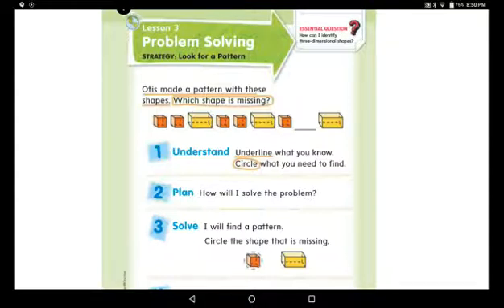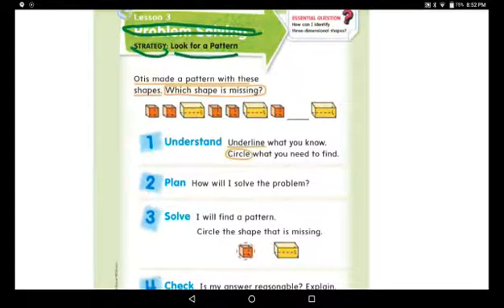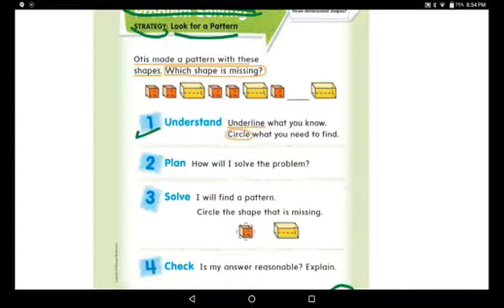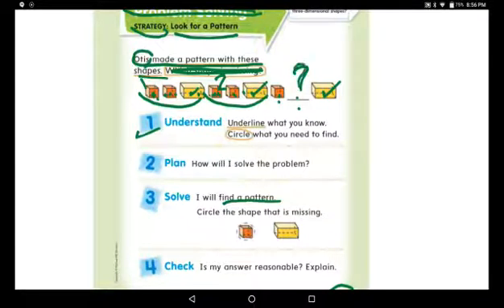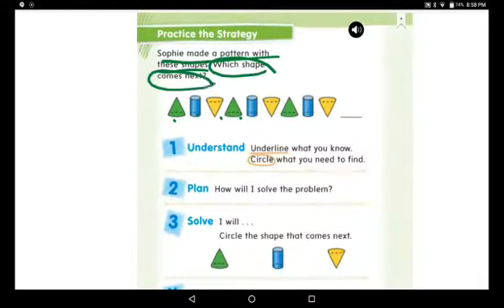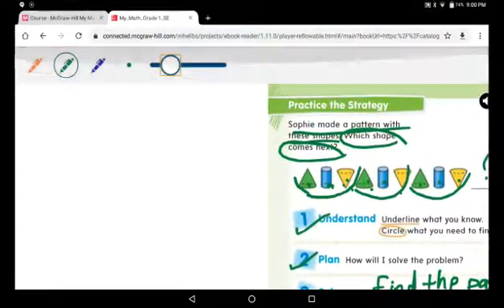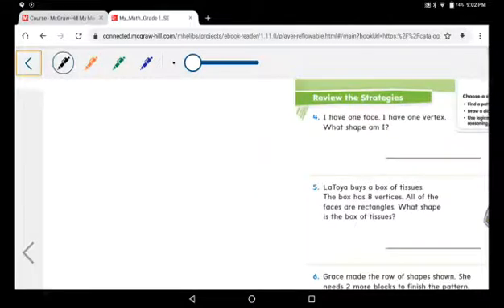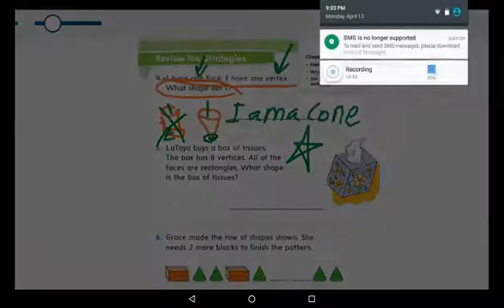Grade 1 Math Problem Solving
McGraw Hill myMath: Chapter 10 Lesson 3